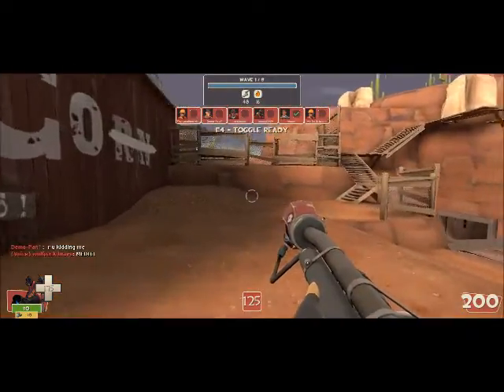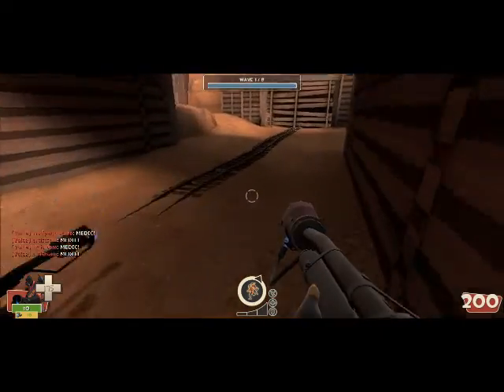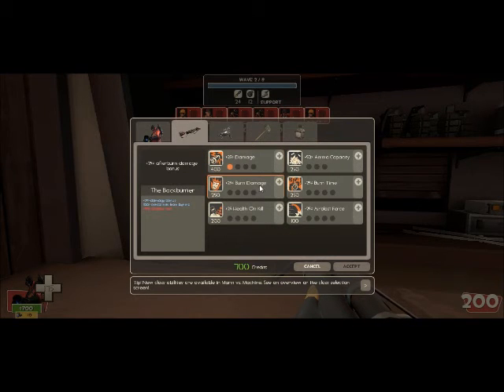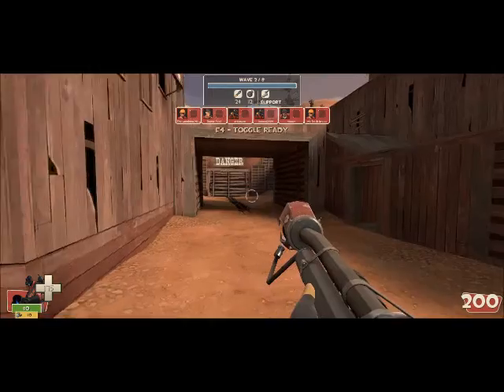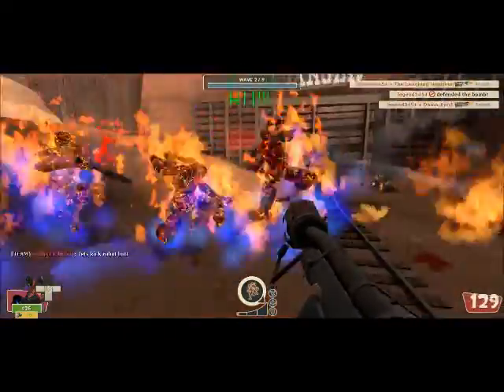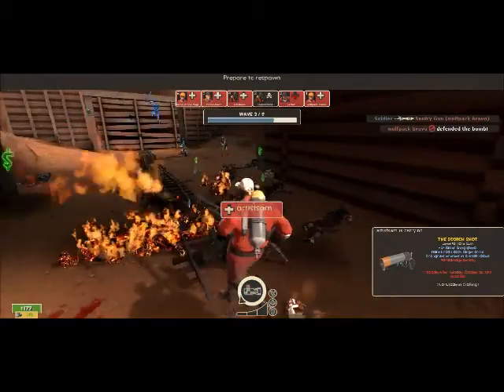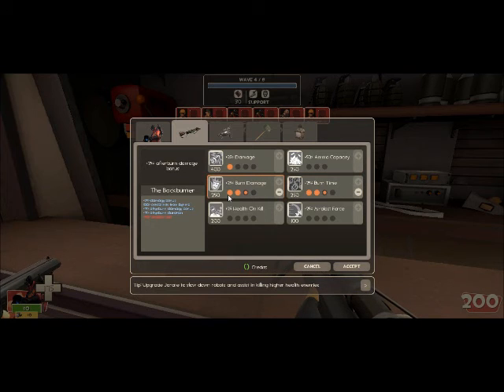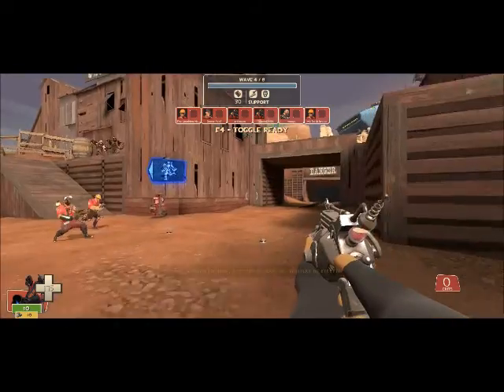Team Fortress 2 Mann Vs Machine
This is the Mann Vs. Machine mode in Team Fortress 2. Mann Vs. Machine is a game mode that allows players to work together towards a common goal: stop the robots from bringing the bomb into the base. This mode comes with many different sorts of robots that are controlled by a computer, all of them want the bomb in your base. This mode allows players to work cooperatively to stop the robots from winning, along with allowing players to obtain money from kill drops and to buy upgrades with them, with different upgrades for different weapon types.